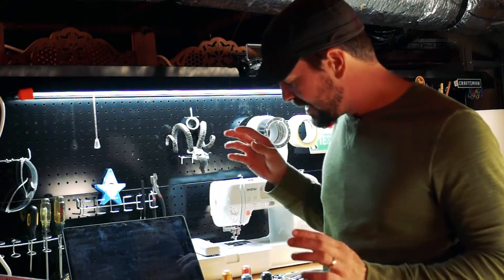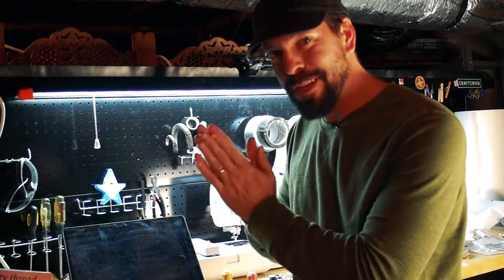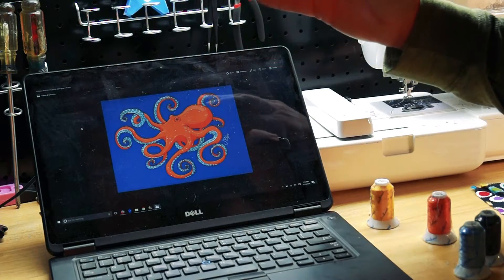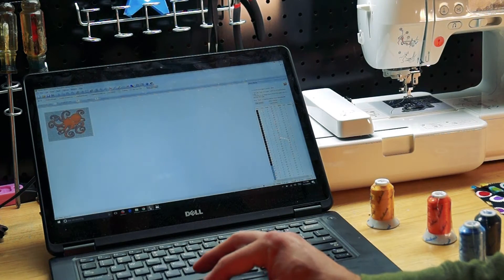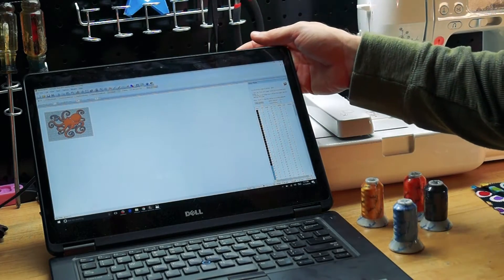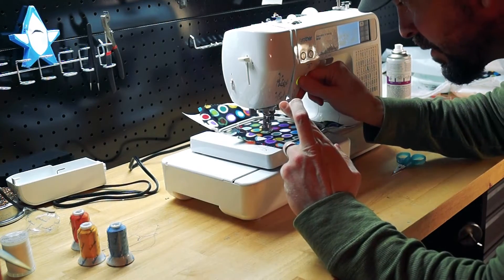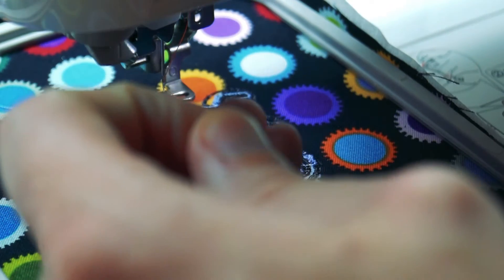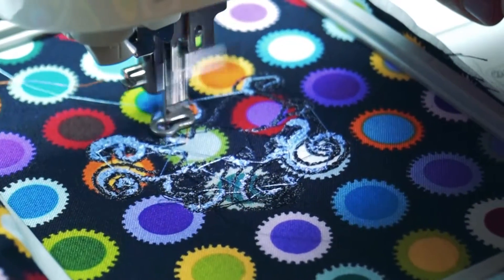Circuit Patches 03: first time trying to make a patch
the next step in my goal to make embroidered circuits! First, I have to figure out how everyone else makes patches.

The final result is ok, I learned a lot and I think my next one will be much better.